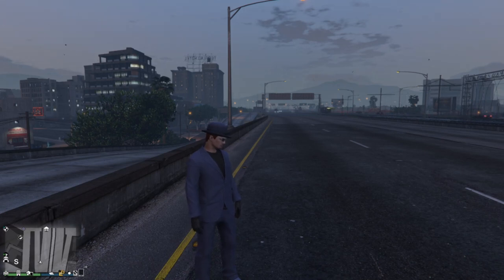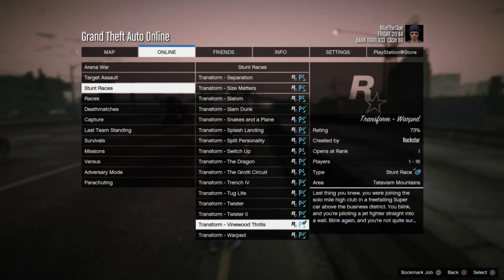GTA V ~ How To Get Rid Of The Snow In GTA ~ Public, Invite Only Session... Works On All Platfroms!!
🛑 Gamertags 🛑
PSN: BlueTheSlue
Steam: BlueTheSlue

✔️This is a family, friendly channel with lots of laugh and more!